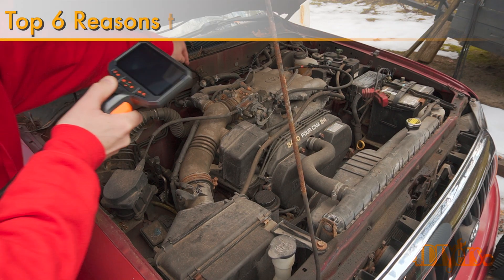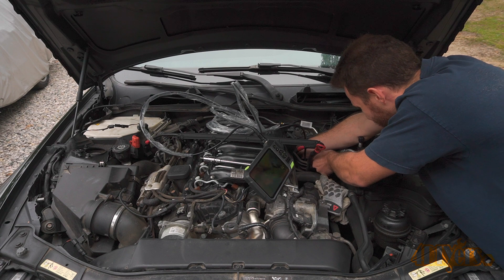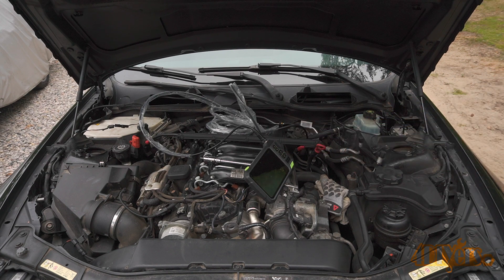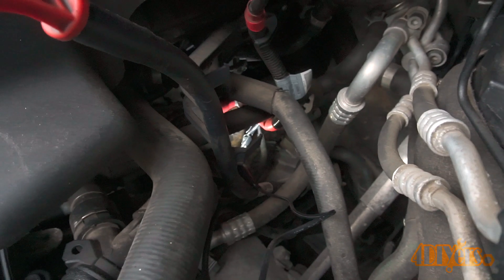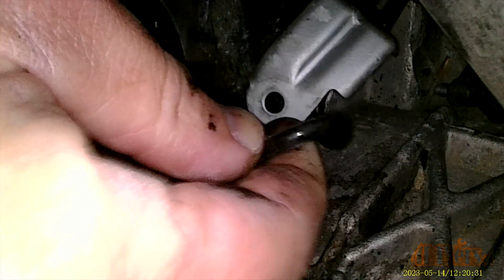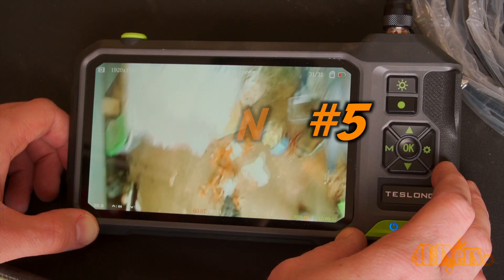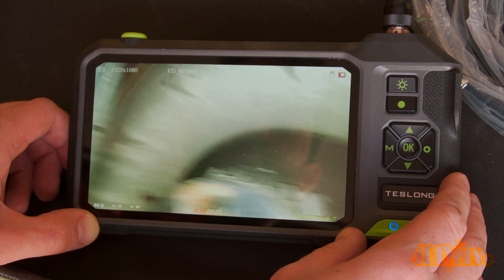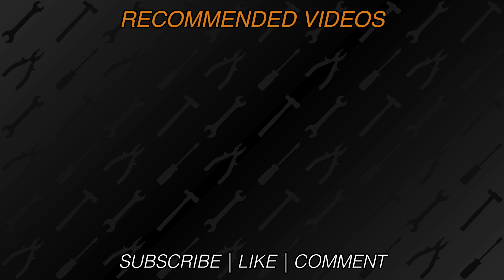Top 6 Reason to Own a Borescope for Automotive Repairs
My top 5 reasons as to why a borescope is a great addition to your tool box for automotive repairs. Ever since I've been introduced to borescopes, they've been a huge asset both to my videos and for troubleshooting/inspections.

Chapters:
00:00 Intro
00:20 Reason 1
00:45 Reason 2
01:10 Reason 3
01:30 Reason 4
02:09 Reason 5
02:31 Reason 6

Reason #1
It’s a great way to check out identification numbers. This can be anything from an engine identification for an engine or a part number on a component. A lot of times you will find that within one model of vehicle, you can have multiple part numbers of an item. Perhaps you don’t want to take everything apart as you are still driving the vehicle. To further help this, You can’t even use the borescope to take a photo instead of writing the number down by hand.

Reason #2
This is a great way to inspect to used vehicle. Perhaps you’re looking at purchasing a new vehicle for yourself, and you have the mechanical knowledge to look over yourself and rather not pay someone. It’s a great way to check in behind panels if a vehicle is in an accident, inspect a frame for rust or rot, and look over hard areas in an engine to see if there are any faults such as poor repairs or leaks.

Reason #3
It works great as being an extra set of eyes. Recently I was working on my BMW M 57 diesel engine With minimal room. I was able to insert the camera at another angle, this gave me a good view when testing the crank sensor along with replacing it. Without the borescope, I would not have been able to see what I was doing.

Reason #4
A horoscope is a great tool to help assist with troubleshooting. They can assist in anything from finding a fluid leak, inspecting the inside of a cylinder head without doing a complete breakdown, viewing damaged components, etc. On my boat, it’s a two-stroke and that particular model is known to have the oil pump gear strip inside the engine. After removing the oil pump I was able to insert the bore scope into the drive hall and view the condition of the gear. In my situation there was barely anything left of the gear, I was lucky enough that it didn’t cause any damage to the engine and I decided to install an oil pump delete kit instead.

Reason #5
With many models of horoscopes available on the market, especially the models I use from Teslong. They can take photos, and record video and audio. This is a great way to take notes along for whatever project you’re working on, you can save the media footage for future use to have another person reference it, and it can even be used to document any repairs.

Reason #6
Did you lose a bolt or a tool? Some borescopes have attachments for the top of the camera, either hooks or magnets that retrieve those lost items. It can be hard routing your way around those tight spaces, but it’s worth it when you don’t have any missing tools or are stuck trying to replace a lost fastener.